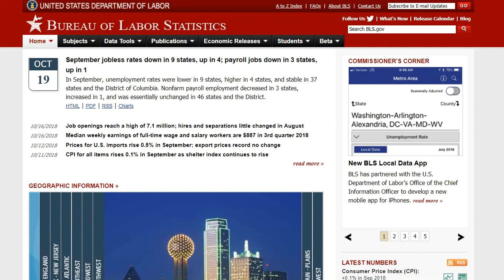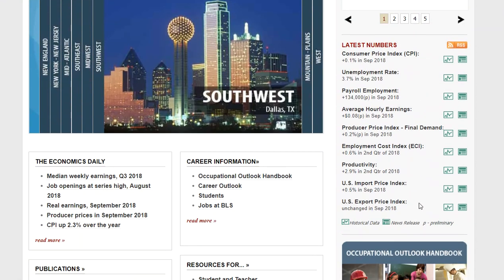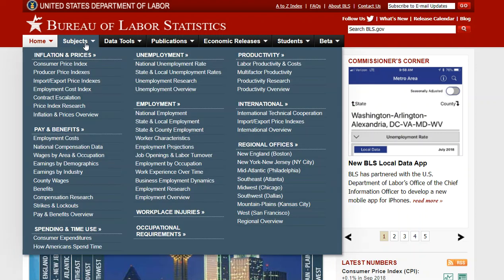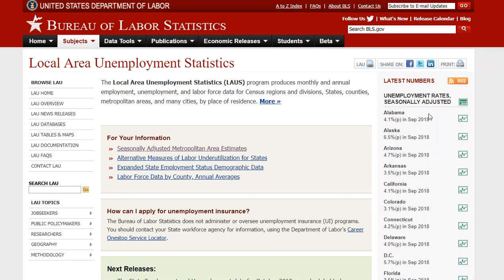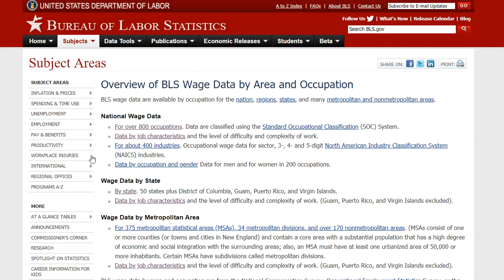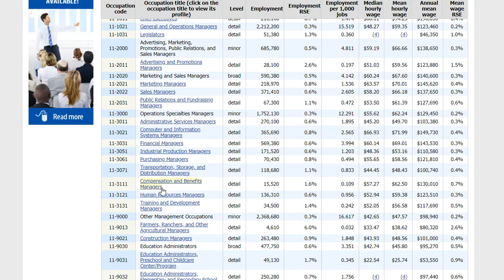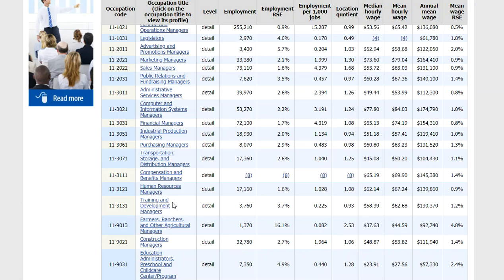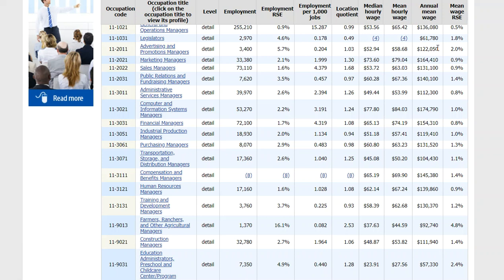US Bureau of Labor Statistics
Finding Wage Data and Unemployment Rates